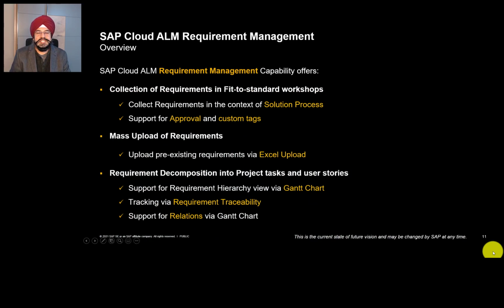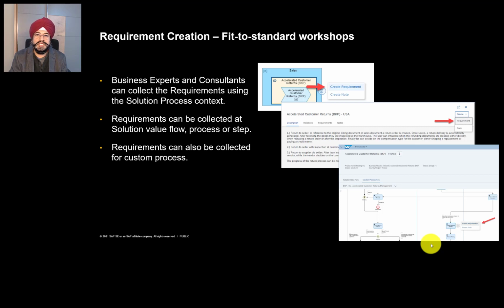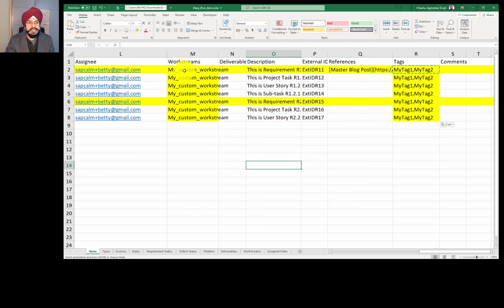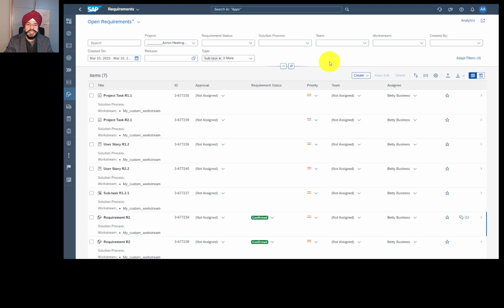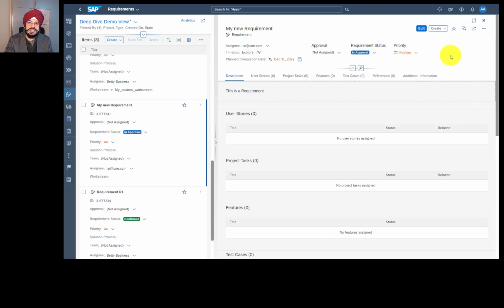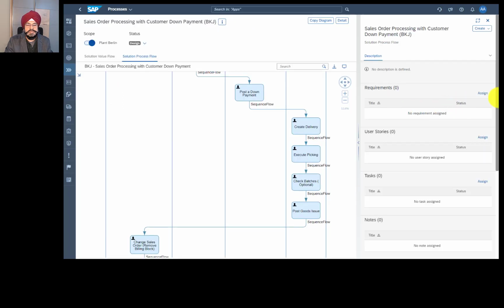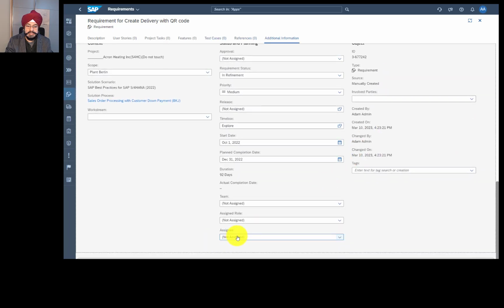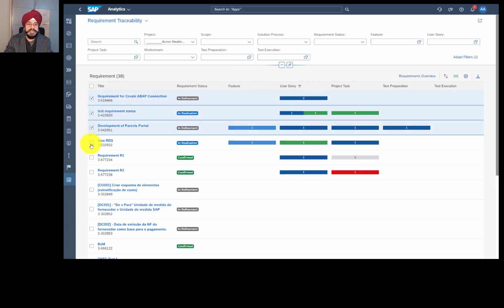Deep Dive in Requirement Management with SAP Cloud ALM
This video provides you details on how to manage requirements in SAP CloudALM.

Timestamps
00:00 Deep dive in Requirement Management
00:41 Requirement Management Overview
01:29 Requirement Lifecycle
03:05 Requirement Capabilities
03:52 Requirement collection during Fit-to-standard workshops
05:20 How to get started
05:30 How to access Requirement List
05:40 Extend Filter criteria
05:59 Customize Columns in Requirement List
06:12 Understanding Requirement Hierarchy
07:14 Using Excel Upload to bring in Requirements
08:34 Adding custom workstreams and tags via Excel upload
09:30 Upload of Requirements
11:13 Advantages of using SAP Cloud ALM for Requirement Management
12:07 Gantt view for Requirement Hierarchy
12:22 Using Mass Edit
12:32 Creating views in Requirement List
13:08 How Requirement Type Filter and create option are Related
14:27 How Approval works in a Requirement
18:53 Flexible options working with Requirements and User stories
20:05 How Process and Requirement are related
21:29 Attributes of a Requirement
22:30 How to Plan Requirements
24:00 Assignment of Requirements
24:10 Unique ID of Requirements
24:30 Involved Parties in a Requirement
25:03 Adding a custom tag
25:32 Requirement Relations
25:49 How Requirements and Features are related
26:28 Requirements and Test cases assignment
26:39 References/Links for a Requirement
26:50 Requirement Reporting
27:38 Requirement Traceability